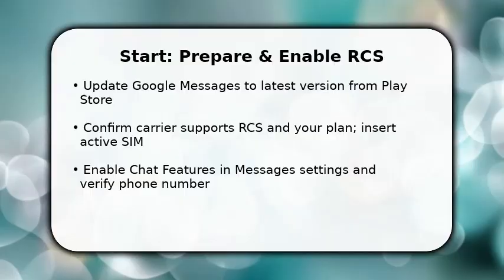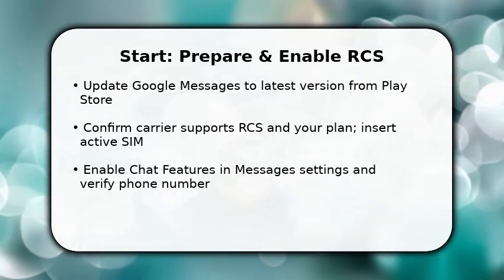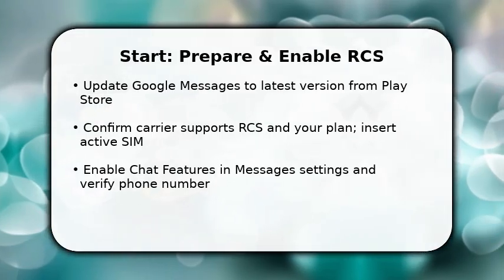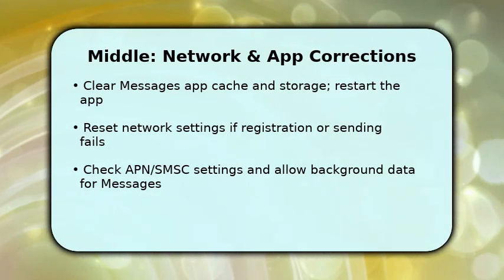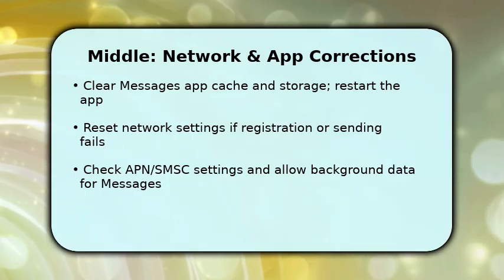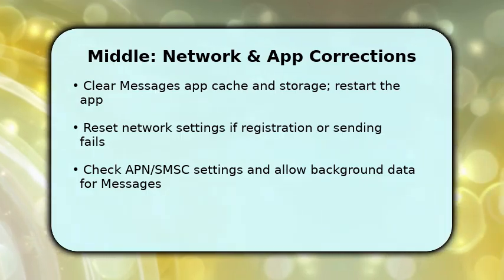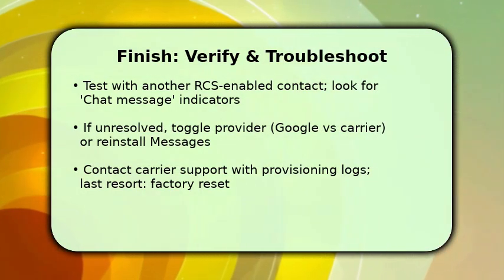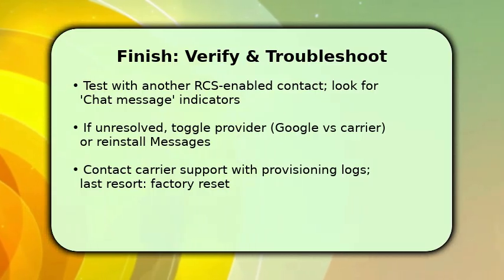How to Fix Rcs Messaging Android - Step by Step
How to Fix Rcs Messaging Android - Step by Step | 🔒 Surfshark VPN Deal — Stay private and secure. $1.99/mo + 3 Months Free ▸

Learn the step-by extricate your Android device from an RCS messaging issue with our comprehensive guide. Follow along as we dive into troubleshooting, fixes for common problems like message delays and account linking errors.

RCS Messaging, Android Fix Step By Step, Troubleshoot Android Message Delay, Link Account to RCS on Android, Resolve RCS Issues in Mobile Phones